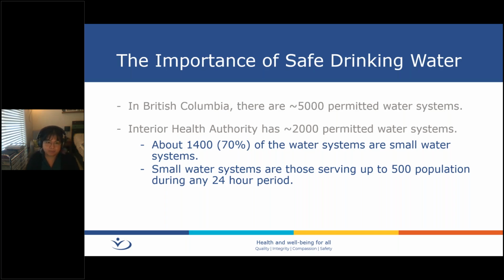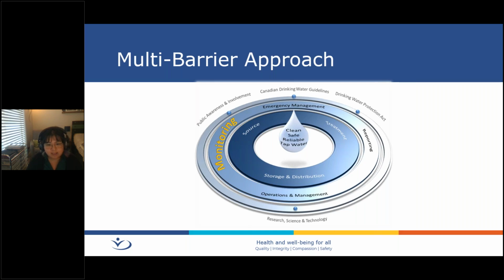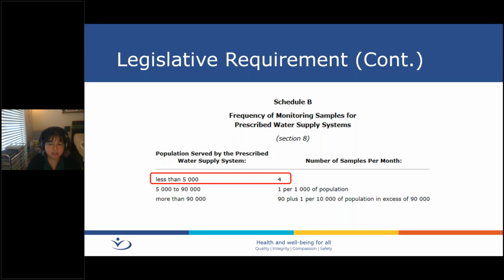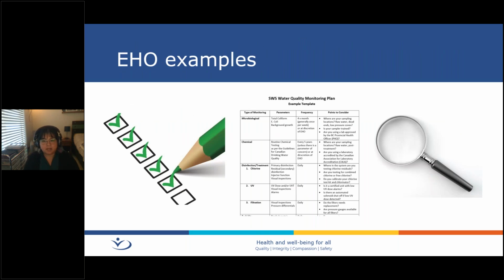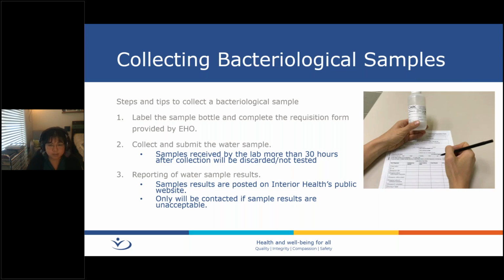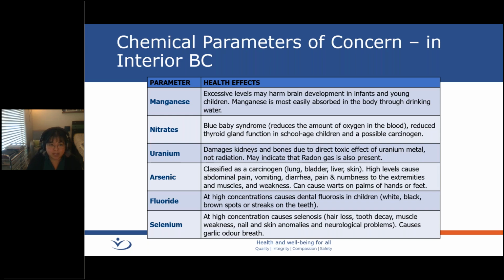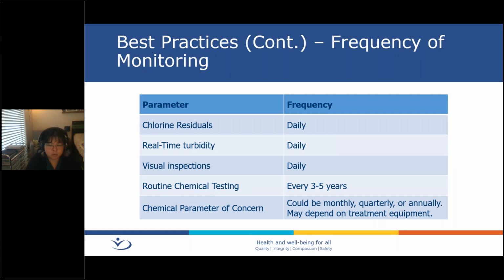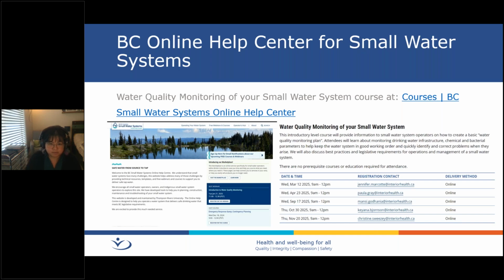Introduction to Water Quality Monitoring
With a focus on the importance of Water Quality Monitoring, Sylvia Wong of Interior Health provides an introduction for small water systems. It will cover the legislative requirements, best practices, as well as operations and management.